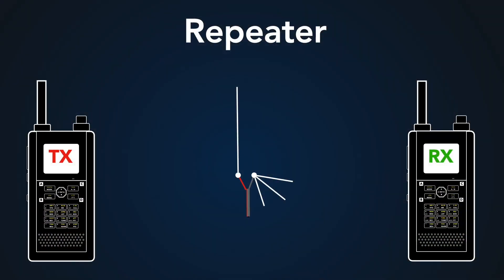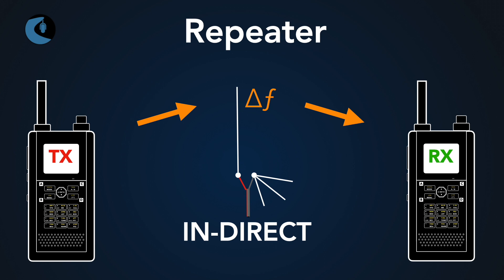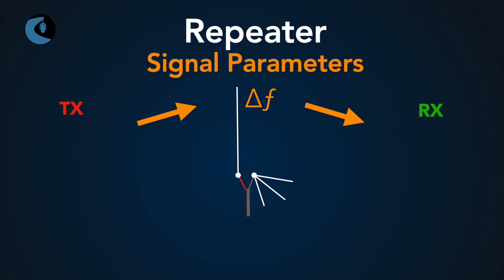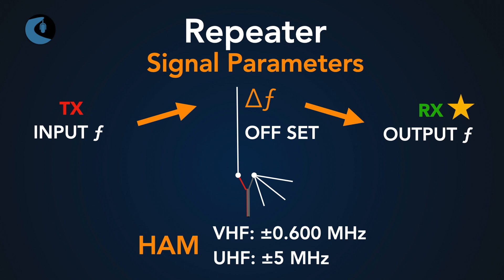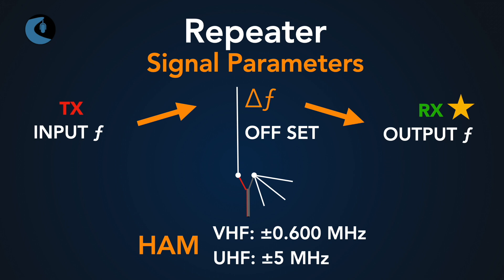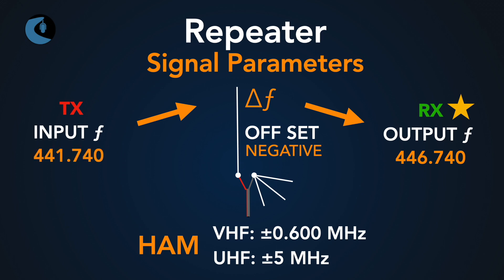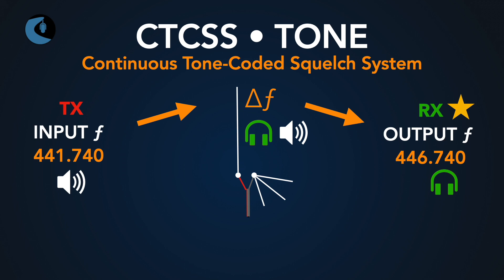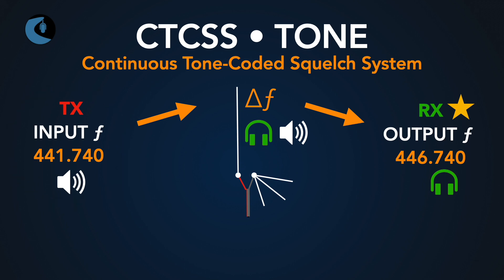REPEATER Basics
If you're new to ham radio, studying for your technician license, or interested in emergency communications, then this short movie is going to help you gain a better understanding of how Repeaters work.

In WaveTalkers LIVE Episode 90 we dove into how to create a ham radio code plug.  As part of that discussion we explored the key features of Repeaters.  This short movie contains an excerpt from that lesson.

RF Connector Kit
Write In The Rain Notebooks
Pelican 1510 Case
AA Battery Storage Box
AAA Battery Storage Box
Power Watt Meter with PowerPoles
Network Cable Crimper
Network Cable Tester
LinkSprinter Network Tester
Ethernet Couplers
Klein Electrician Scissors